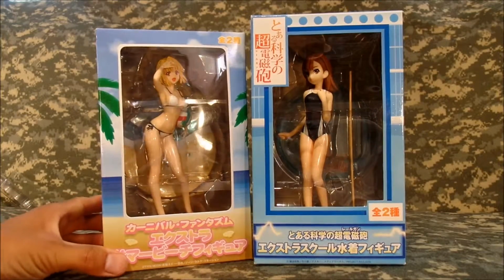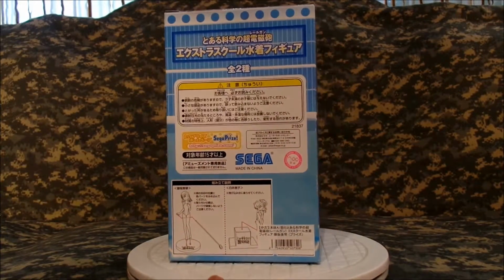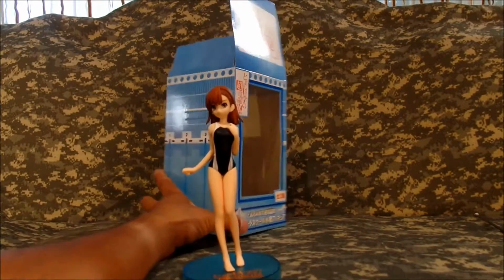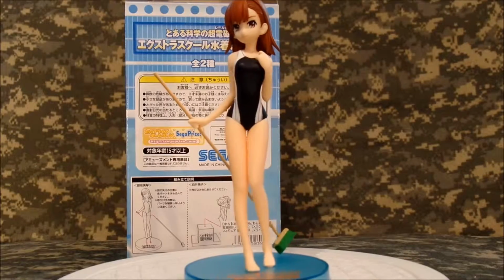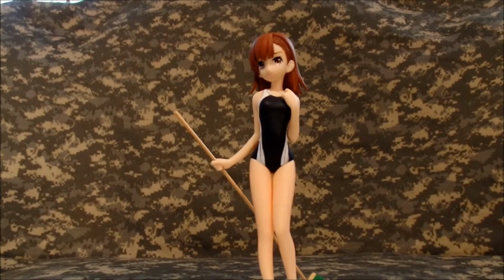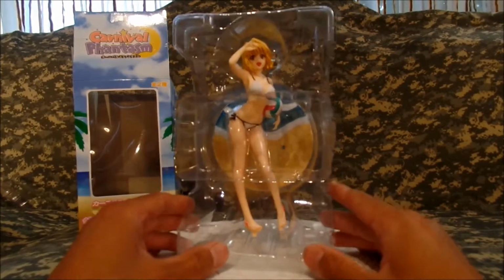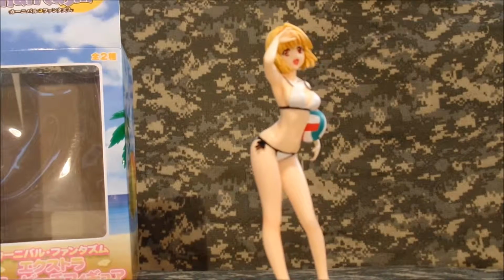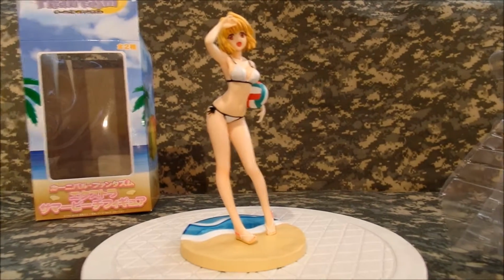Swimsuit Bishoujo Shootout PT3 - Sega Prize Figures - Misaka and Arcuied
This is the 3rd installment of my Swimsuit Bishoujo Shootout.  Please see part one for the introduction if you haven't.  In this video I review 2 Sega Prize Figures: Misaka Mikoto from To Aru Kagaku no Railgun and Arcuied Brunestud from Tsukihime / Carnival Phantasm.  I purchased these two figures on ebay from a Japanese seller.